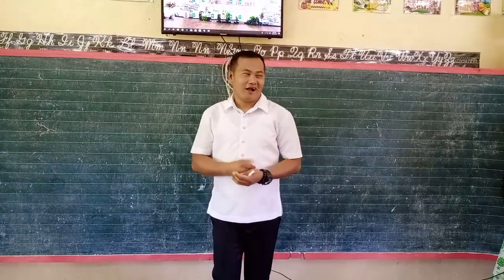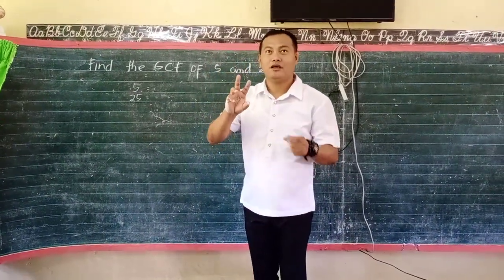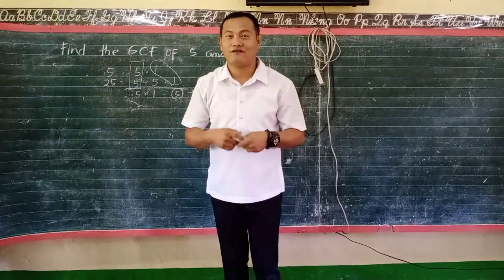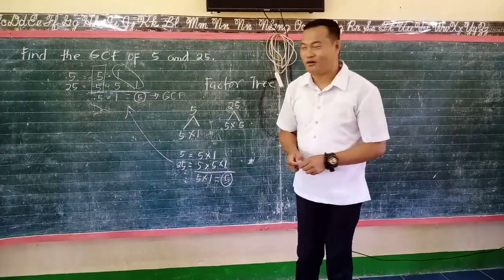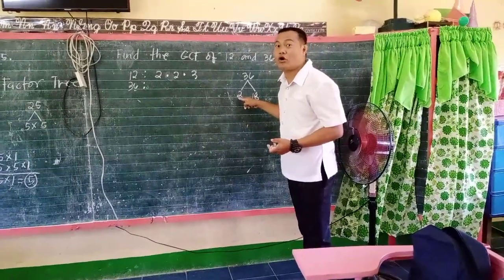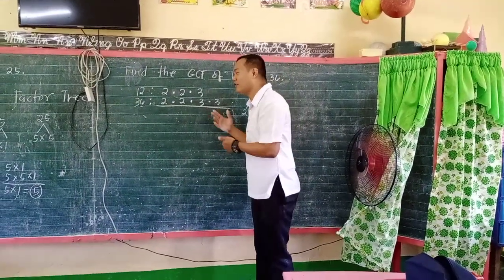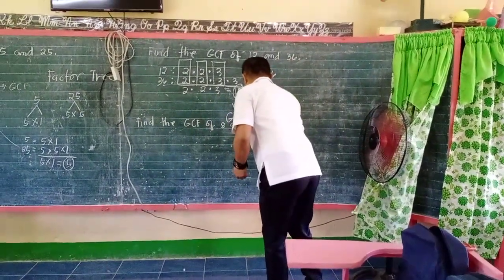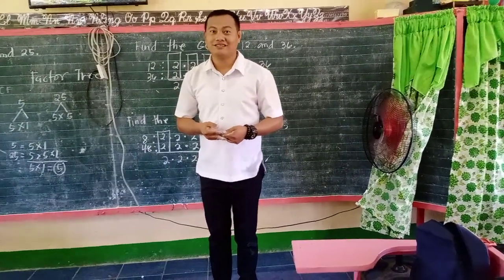Greatest Common Factor (GCF) of two numbers Tutorial.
Philippine version